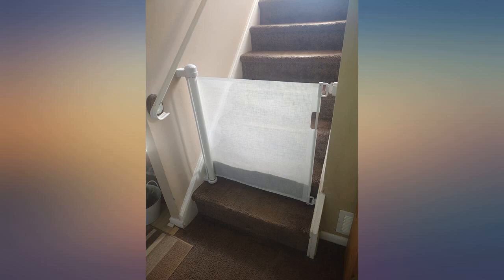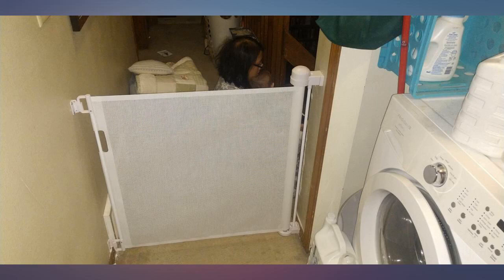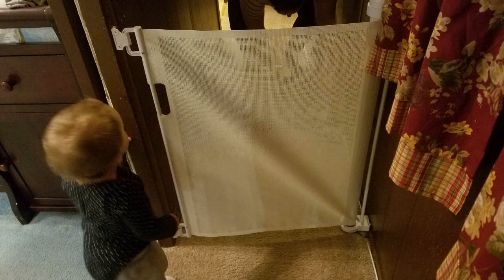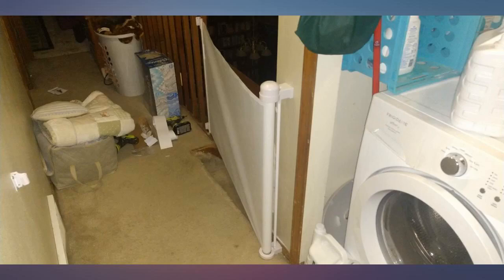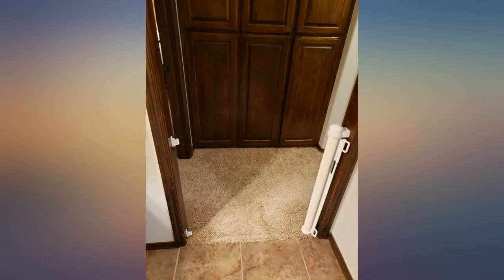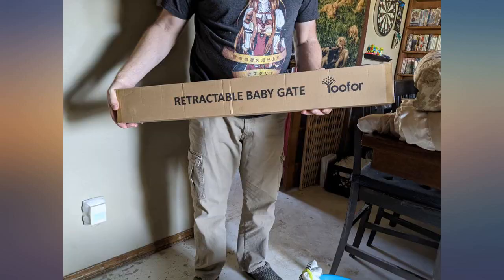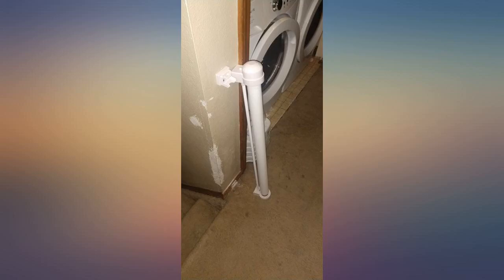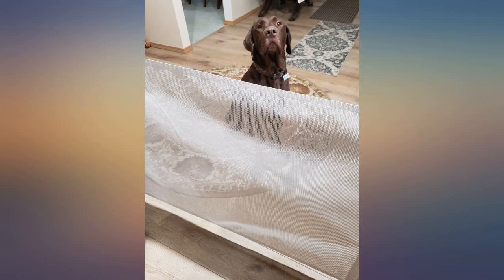YOOFOR Retractable Baby Gate, Extra Wide Safety Kids or Pets Gate, 33/u201D Tall, review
Main Features:
- [(Retractable Design)]  Retractable baby gate extends up to 55 inches (140 CM) wide and is 33 inches (85 CM) tall, designed to adjust to any door/stair width up to 55 inches. Mesh can be completely retracted away when not in use, saving you space.
- [(One Handed Operation)]  Just gently push and turn the ball cap to lock and unlock the gate with one hand. All make it super convenient to use when you're holding baby or carrying toys, diapers, around.With an aluminum alloy roll mandrel, retracts smoother.
- [(Structure for Safety Use)]  Retractable Gate featured with double locking mechanism works as both an infant gate and a pet gate to keep mischief contained by providing a safe, closed off environment to play.The strong, soft mesh to prevent kid and dog from any hurt when they accidentally bumped into the door. All gate lines are tested to the safety standards, meeting or exceeding EN standards.
- [(Moveable Baby Gate)]  Comes with 2 sets of attachments, baby gate can be easily moved and de-attached from the gate mount hardware, to another location where another set of hardware installed. It can be installed at stairways, doorways, hallways, indoor and outdoor.
- [(YOOFOR Technology &Service )]  YOOFOR is dedicated to providing superior quality products and services for all.